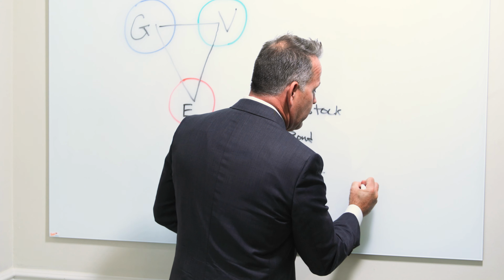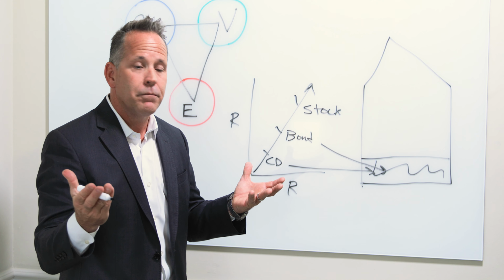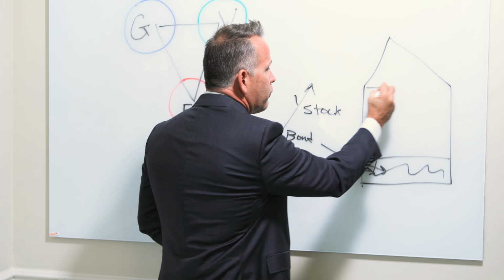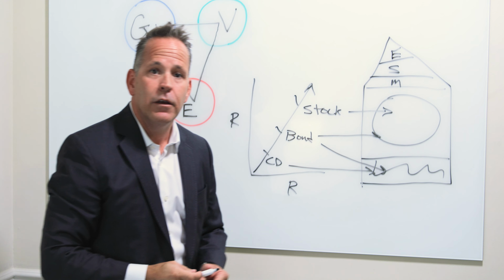Investing Basics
Graham Wickham, CEO of Wickham Financial & Insurance Services speaks about what is most important when you consider the basics of investing.